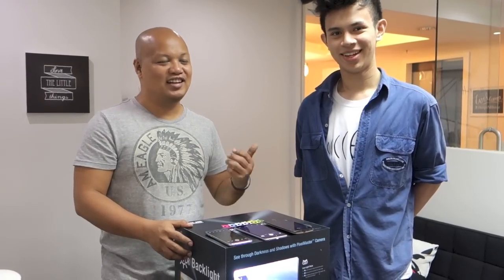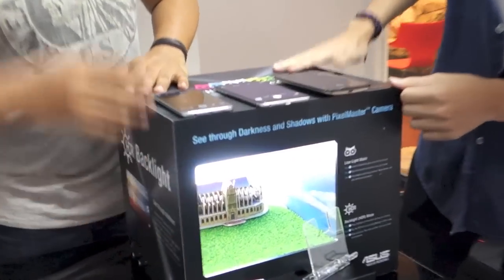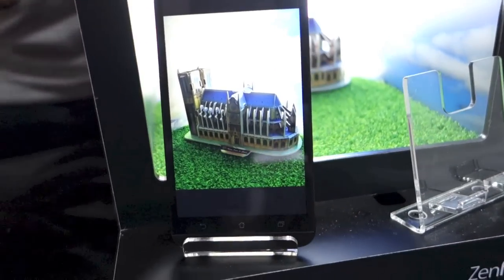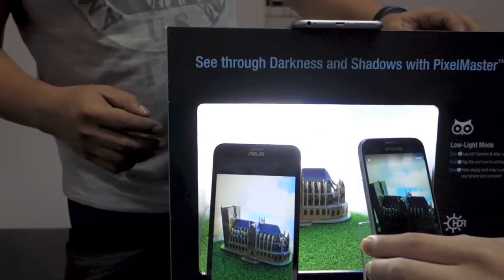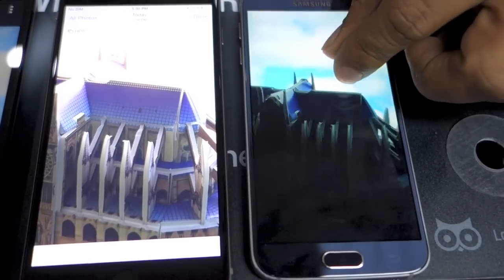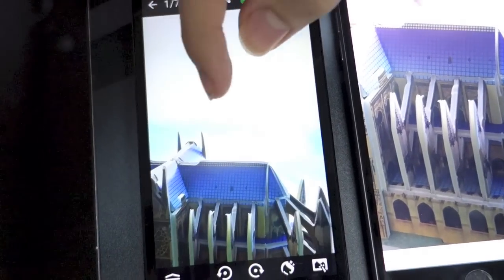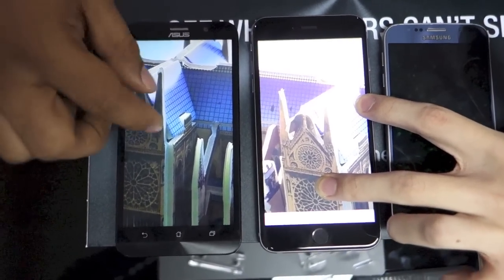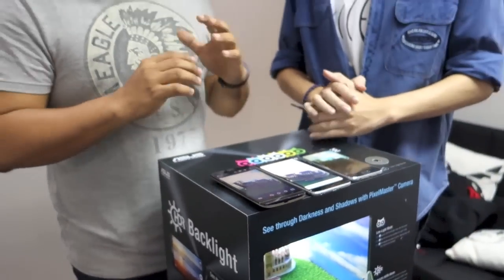Zenfone 2 vs. iPhone 6 Plus vs. Galaxy S6 HDR Shootout